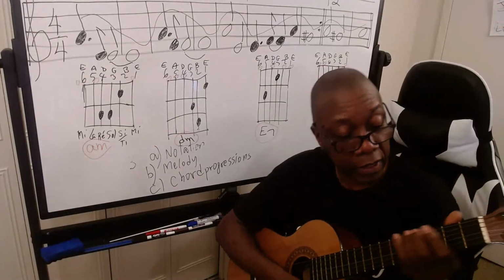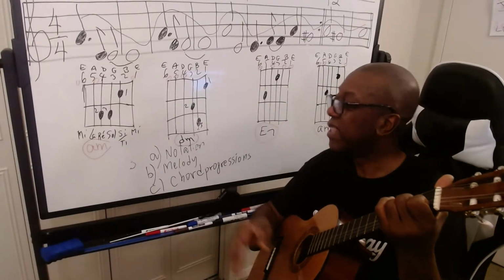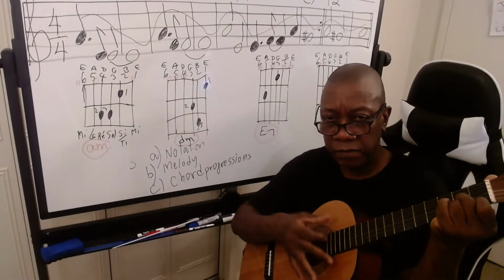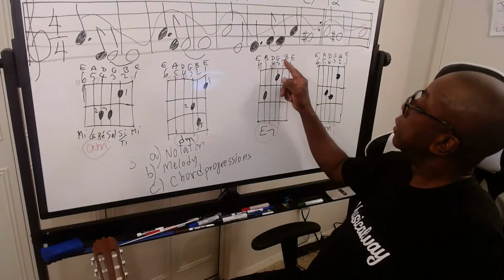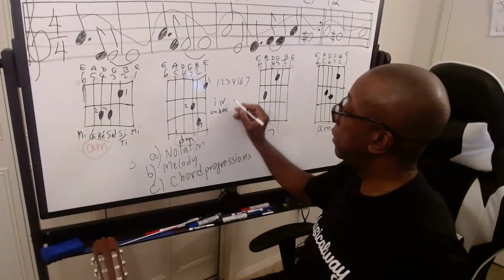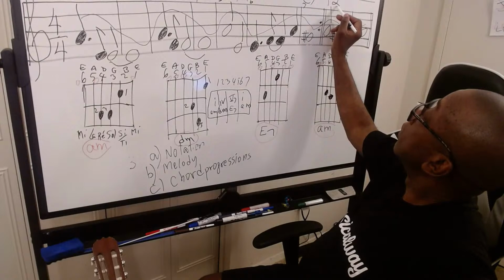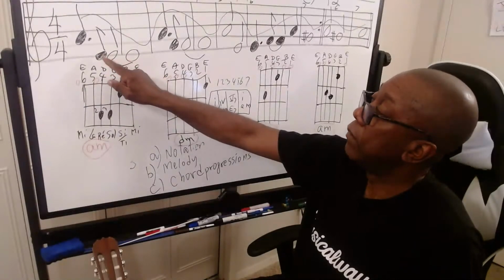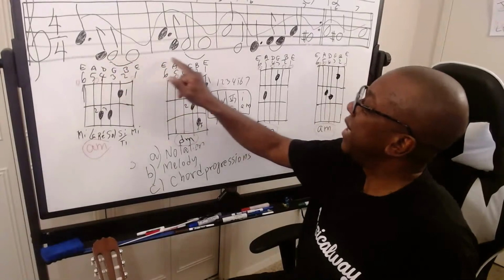Edmond Saint-Jean Taught: Guitar Lesson #16 - Part 3- A Melody in a minor. 07/04/2022.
Edmond Saint-Jean, Middle School Music Teacher. Notation, and Chord Progressions- The melody is in a minor, music notation, sight-reading, singing the melody and the accompanying chord progressions [am, dm, E7, am] [i, iv, V7, i] by Edmond Saint-Jean.

The Musicalway.